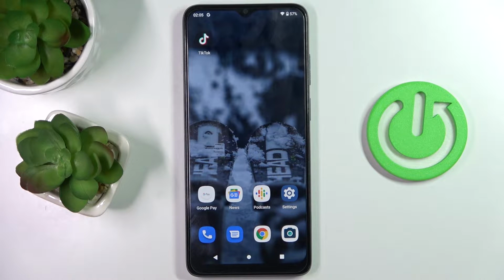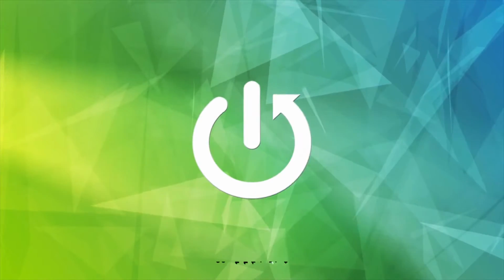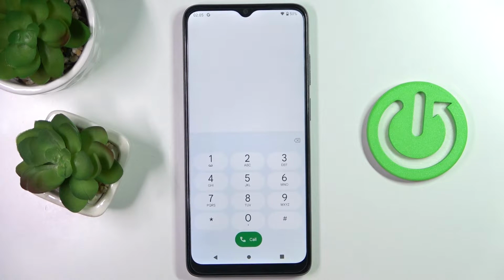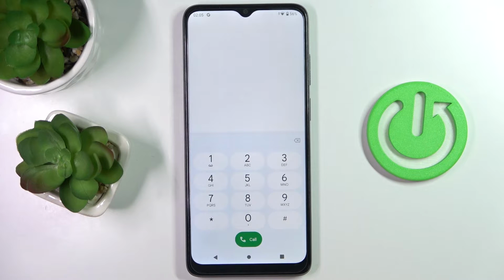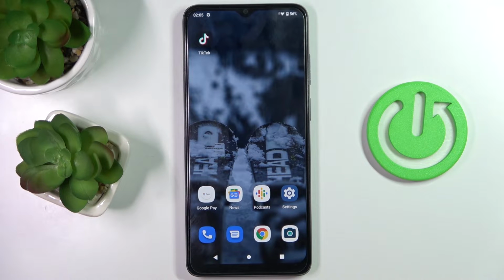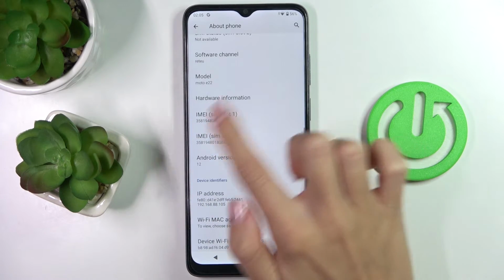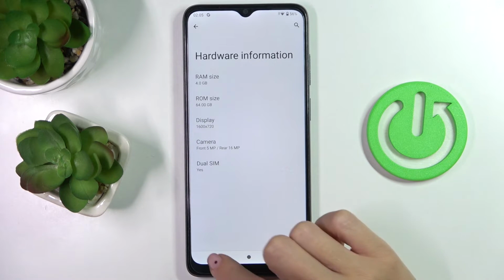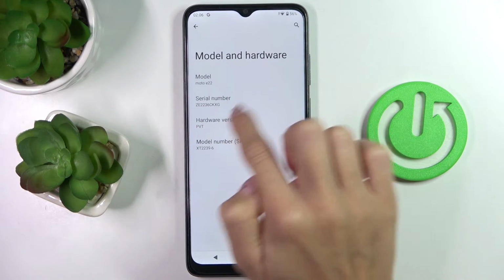How to Check IMEI and Serial Number on Motorola Moto E22 - Find IMEI & SN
Find out more about checking IMEI and serial number in Motorola Moto E22:
Hello. We will show you how to find the IMEI and the serial number in Motorola Moto E22 today. These numbers can be accessed through secret codes and phone settings as well. We will demonstrate both methods. Enjoy the video! If you want to know more about your Motorola Moto E22, visit our YouTube channel.

How to check SN in Motorola Moto E22? How to read IMEI and Serial Number in Motorola Moto E22? How to find the IMEI number in Motorola Moto E22? How to generate IMEI and Serial Number in Motorola Moto E22?